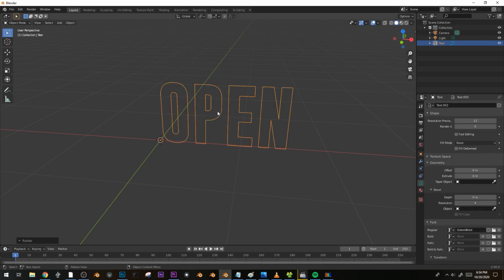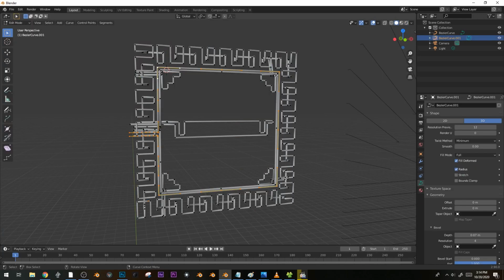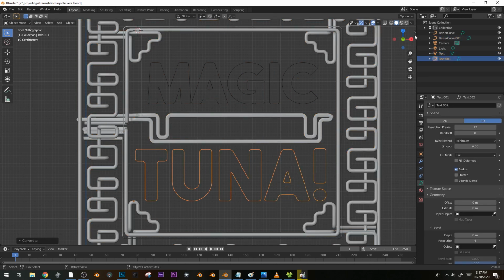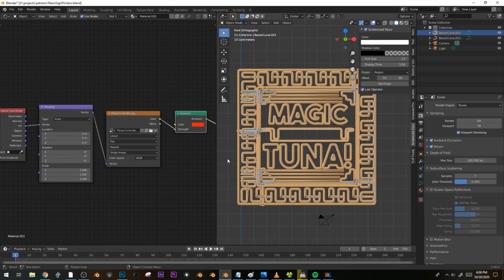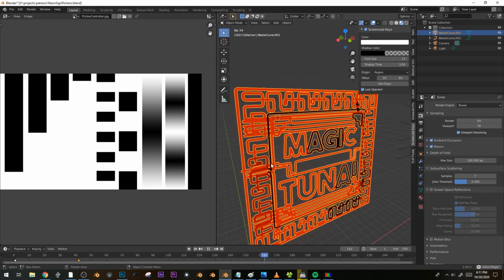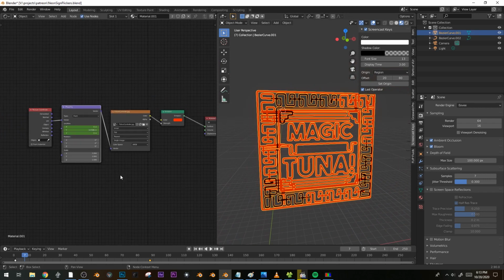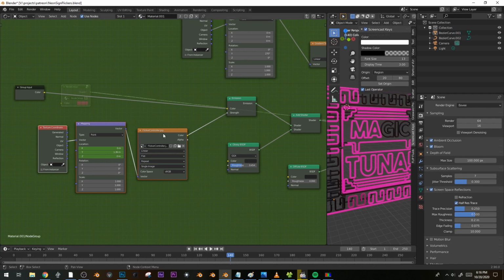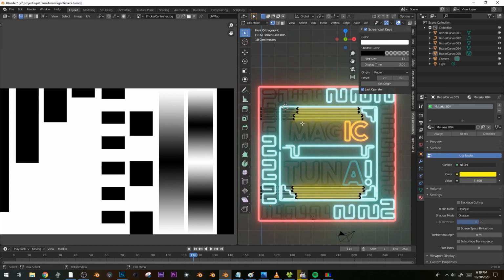Quickly Animating Complex Neon Signs